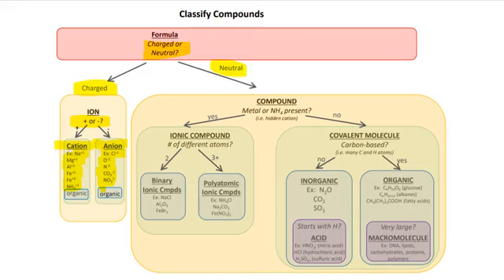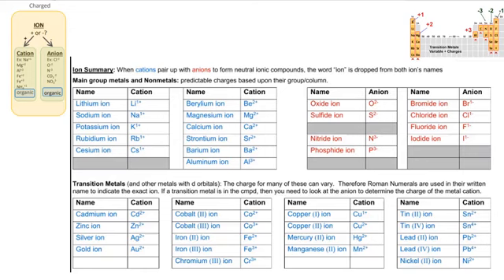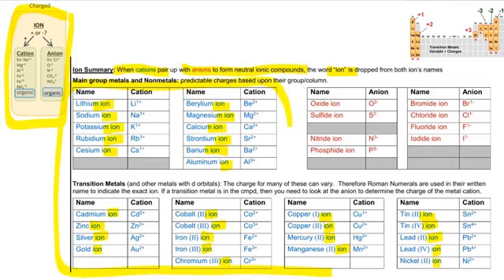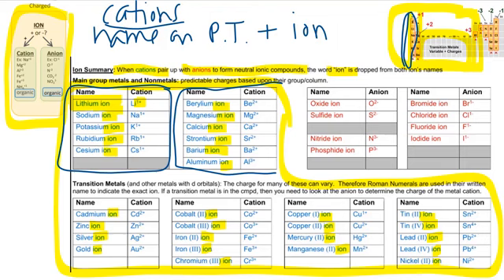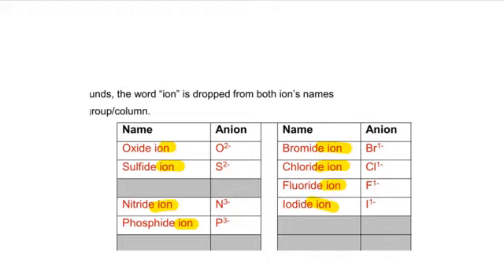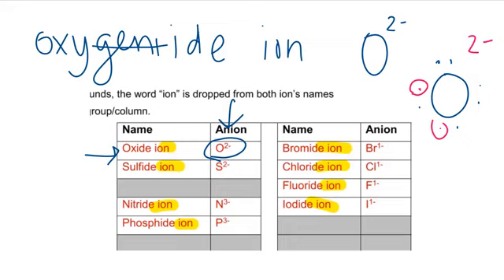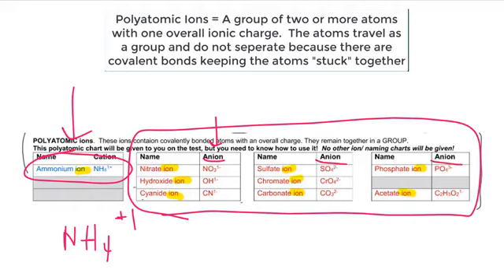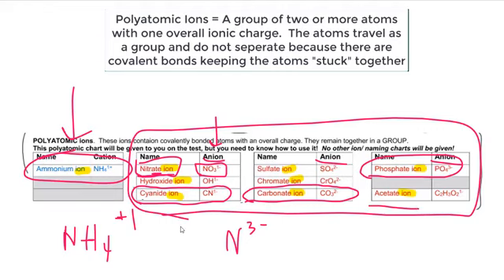Nomenclature of Ions